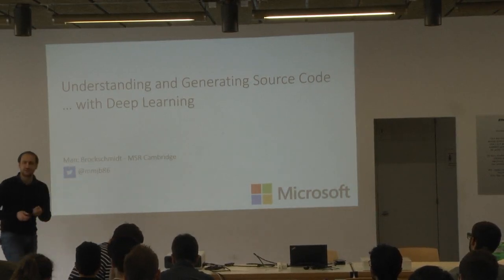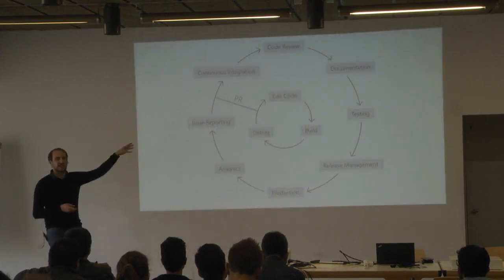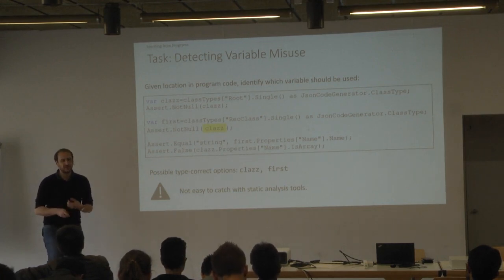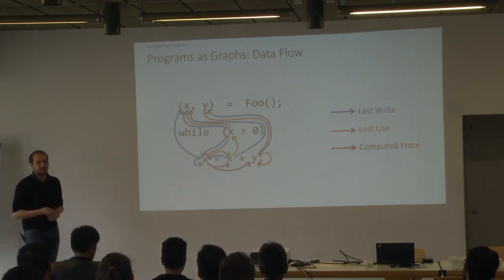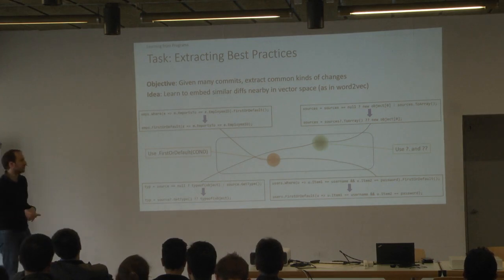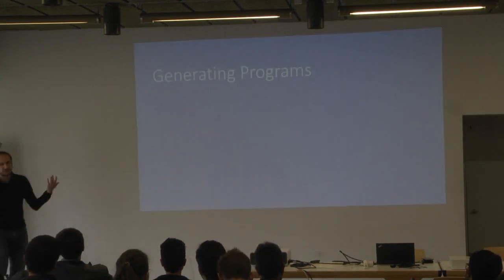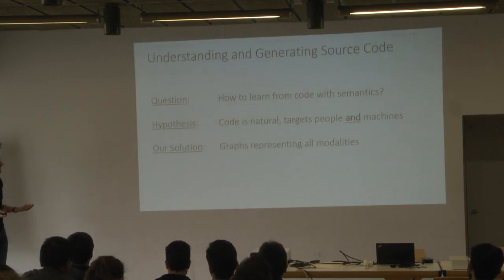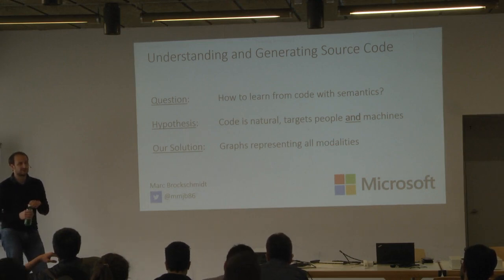Understanding and Generating Source Code with Deep Learning - Marc Brockschmidt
Workshop on Dependable and Secure Software Systems 2018

Deep Learning has been the crucial step forward in perceptual tasks such as the understanding of images, speech and natural language. So far, it has had less impact on the practice of Software Engineering, where it is competing with a wide variety of mature, existing methods based on logic and deduction. I will discuss how these two worlds can be combined, as well as present first results that can show the way towards practical tools. Finally, I will report on user experience problems arising from the use of Deep Learning in Software Engineering tools.